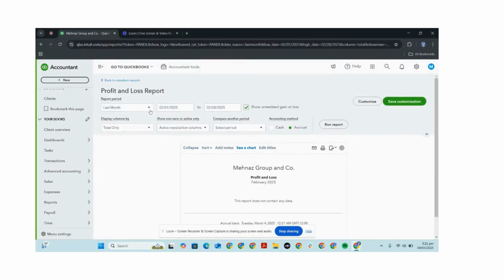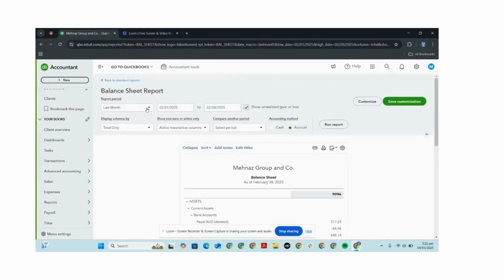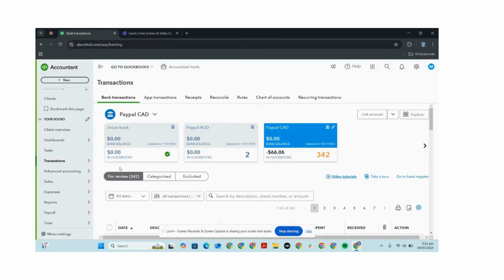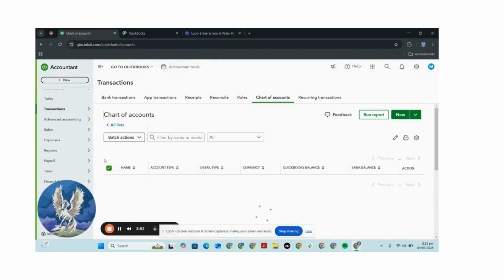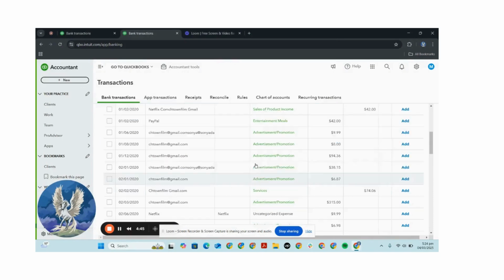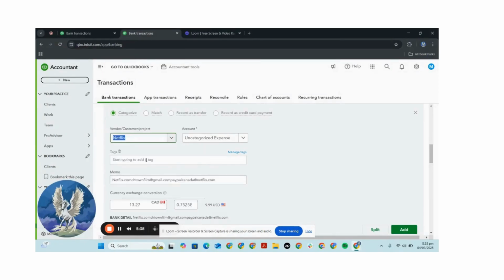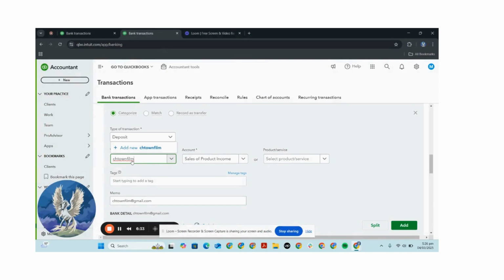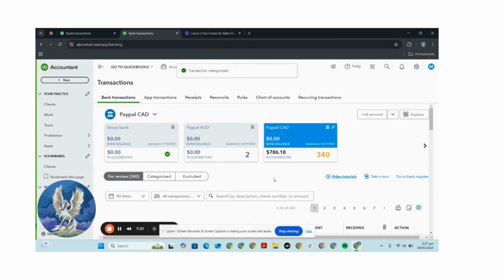QuickBooks Categorization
QuickBooks Basics for Beginners